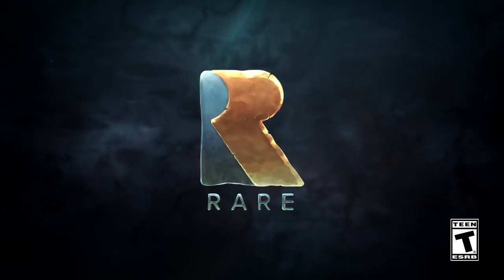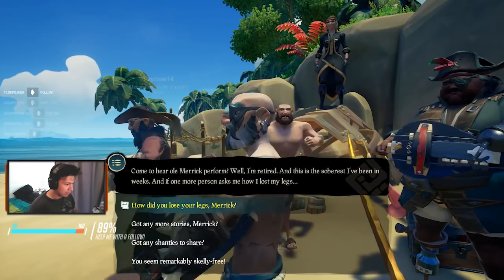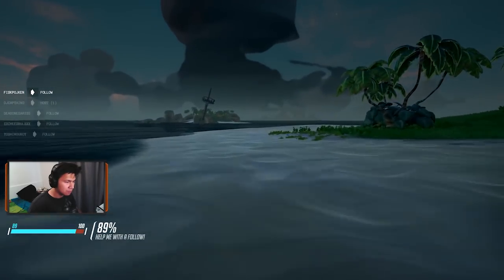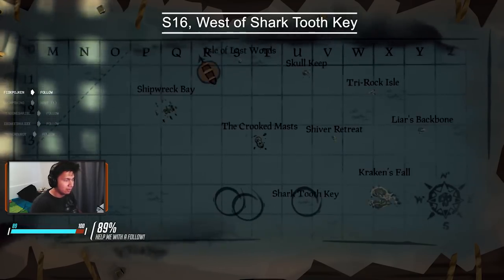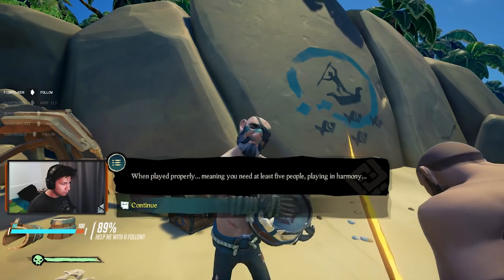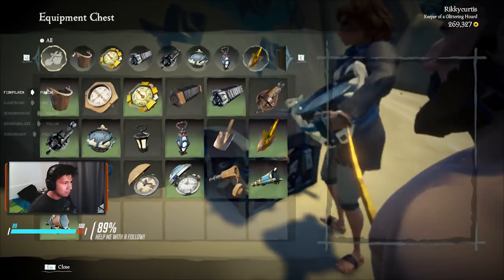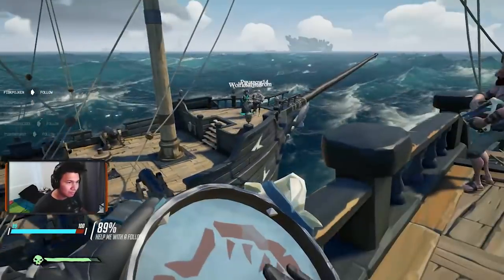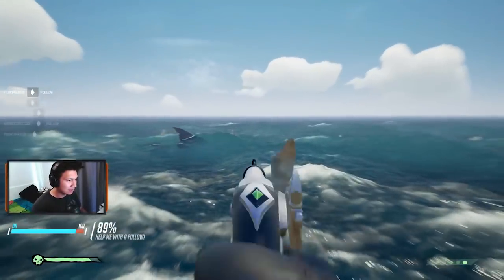HUNGERING DEEP FULL WALKTHROUGH AND GUIDE! Sea of Thieves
A full guide on how to complete the campaign of hungering deep
Start the mission at Shark Bait Cove
Book 1: Middle of Shark Bait Cove
Book 2: L14, Uncharted Island Top of a Mast
Book 3: Underwater Cave S16
Collect Drums at Shark Bait Cove
Play Shanty from Shark Bait Cove on Drums With Atleast 5 People T26.